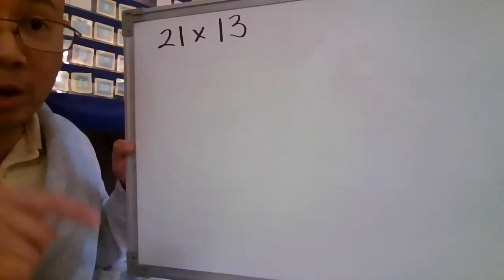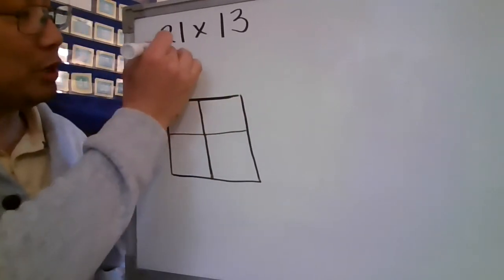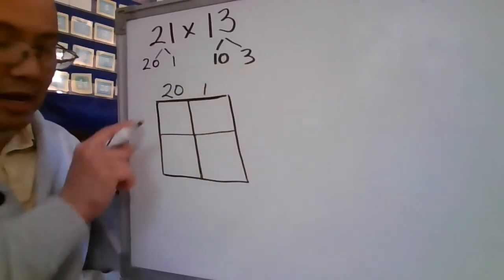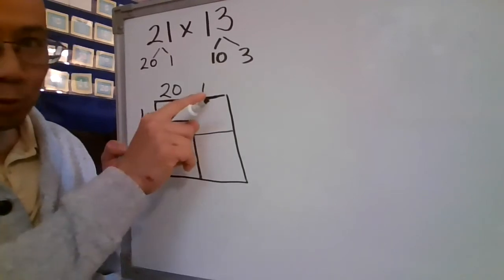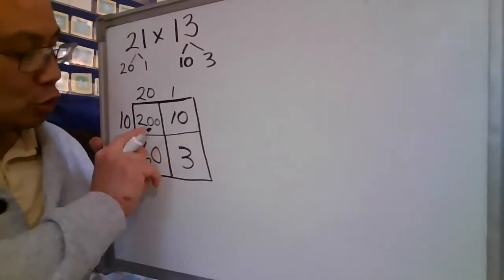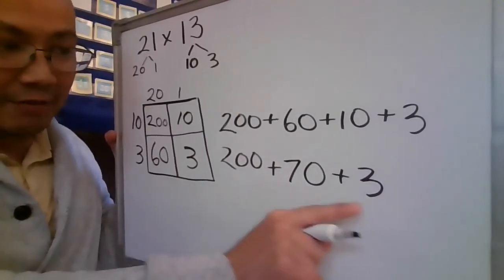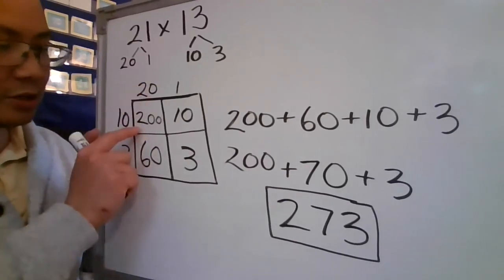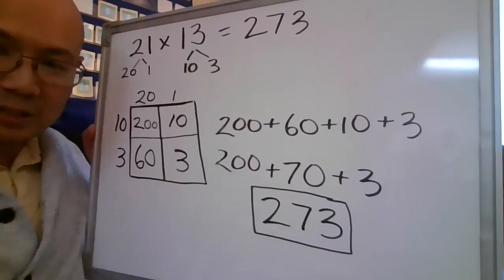Math PLUS small group 21 X 13